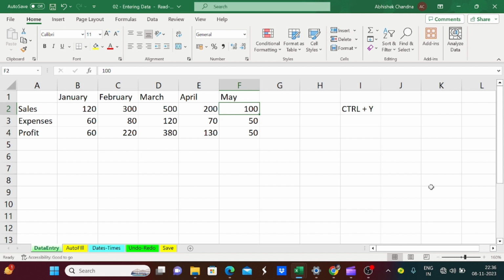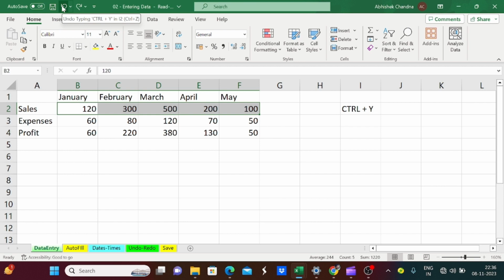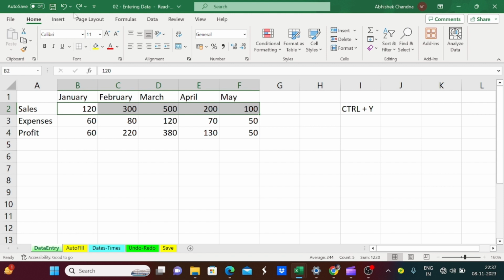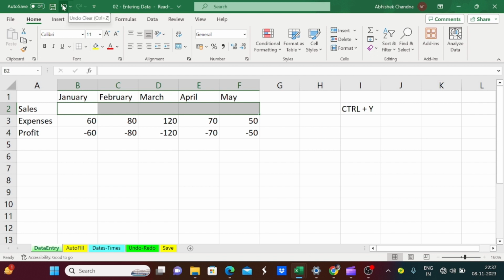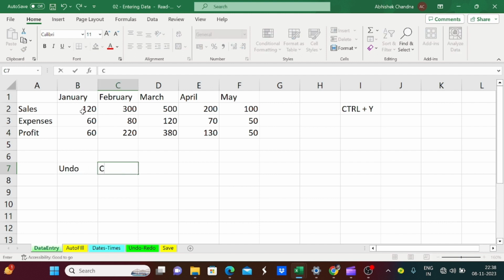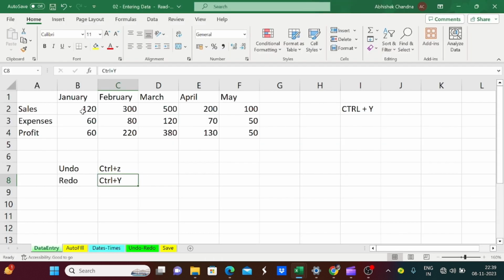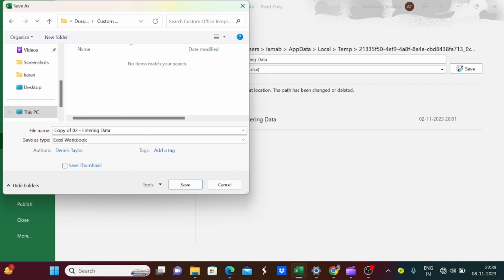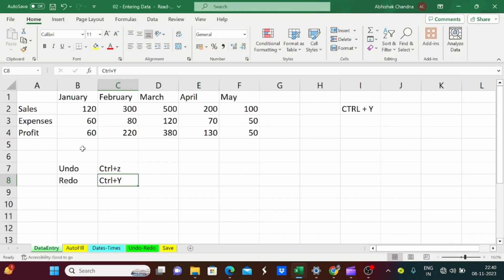Ep. 7 Excel Basics: Undo, Redo, Save, and Save As Tutorial